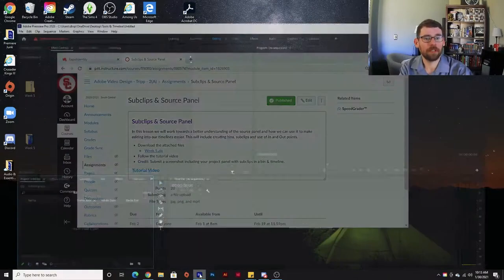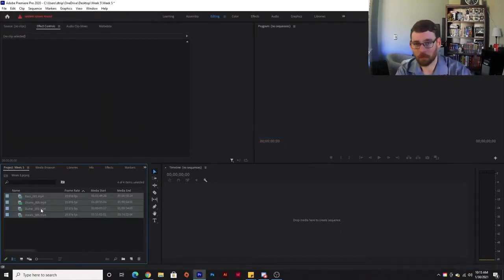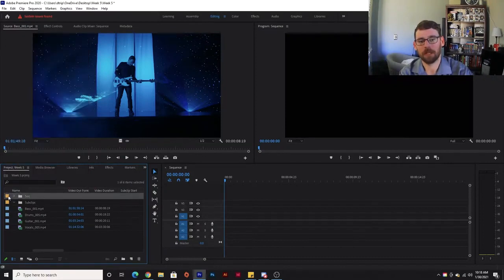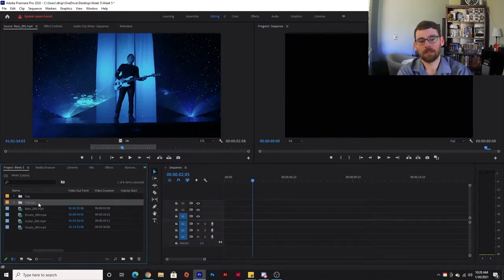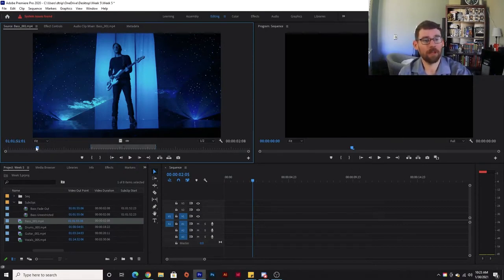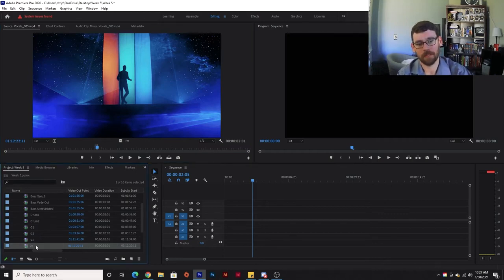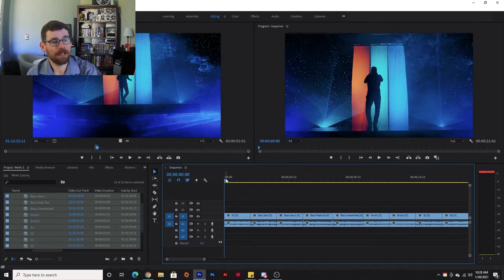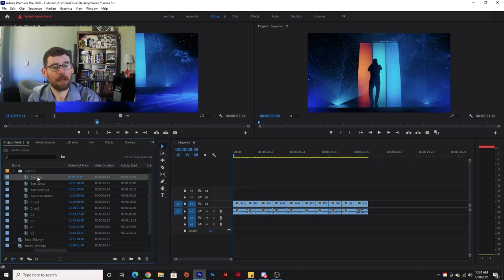Subclips & Source Panel | Premiere Pro